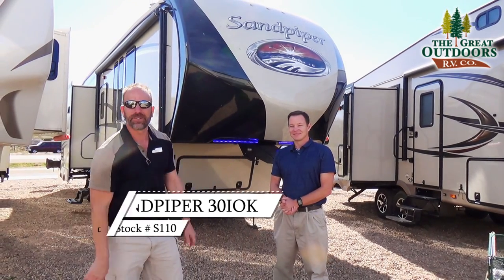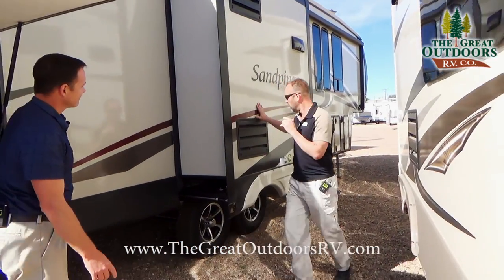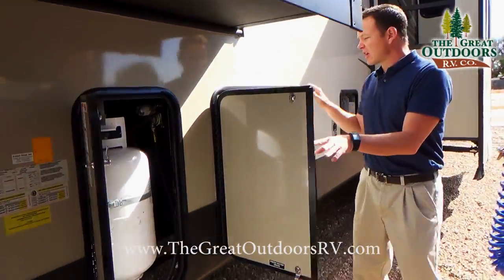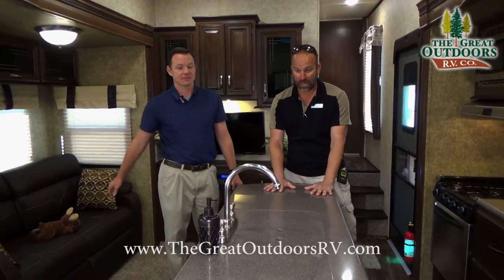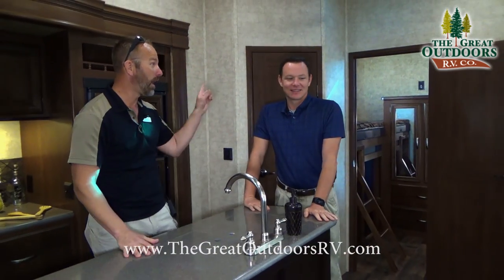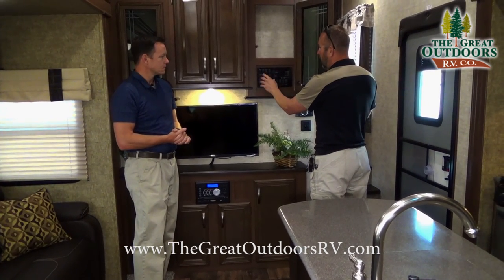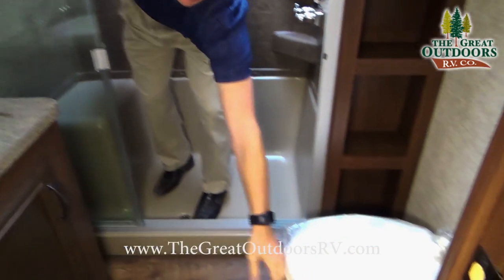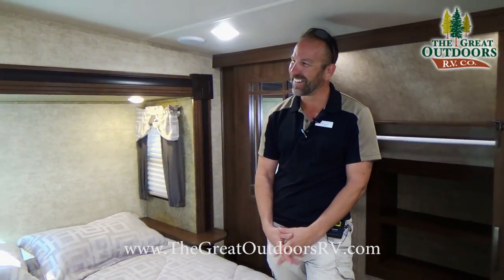2017 FOREST RIVER SANDPIPER 30IOK (S110)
2017 FOREST RIVER SANDPIPER 30IOK (S110)

This 5th wheel provides all the amenities of home while providing the camping feeling when your outside. With the outside kitchen and readily handy attached outside grill, the BBQer in the family will be right at home with this setup. The sleeping accommodations offer a rear bunkhouse, while the dinette and couch both make into sleeping areas. The kitchen offers one of the biggest pantries ever seen in the market and with the island kitchen in place, divides the living room and kitchen very nicely. The master suite offers a queen size bed on a slide out feature that gives you that true “walk around the bed” feel. The master suite also offers a full wardrobe closet with shelving. The bathroom offers a unique two-tone shower feature as well as ample storage space for toiletries.

Winterizing.